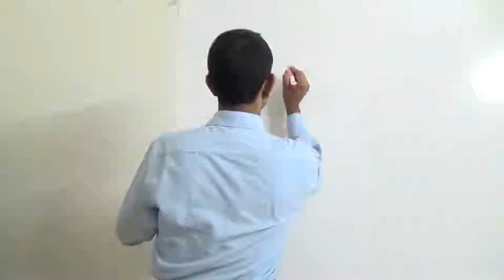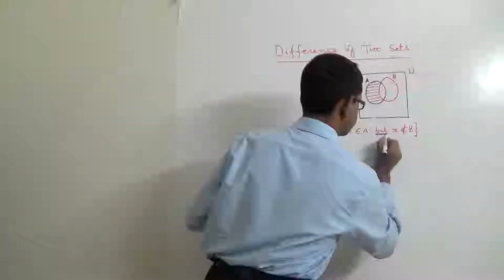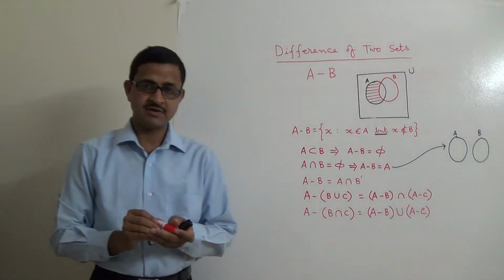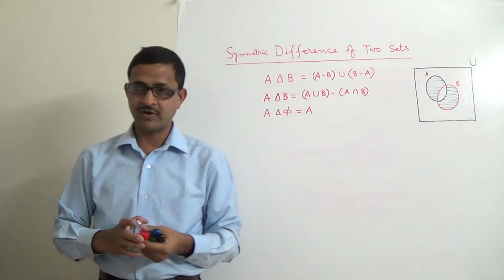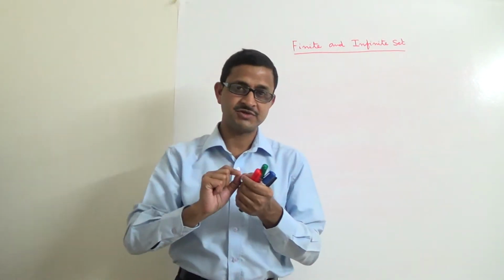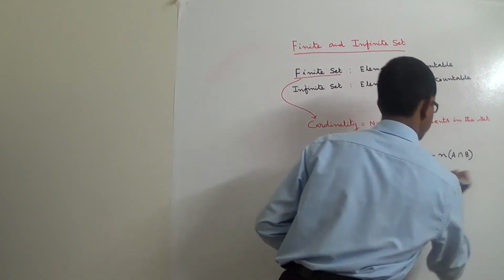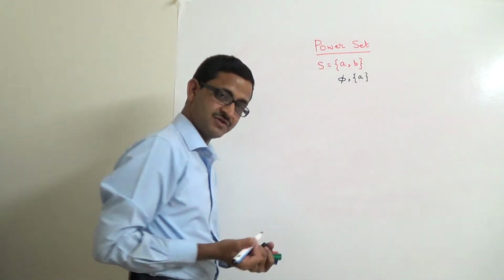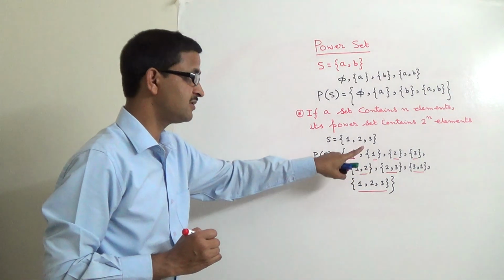Class room lecture covering CBSE syllabus on Sets (part 3) from KonarClasses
This is the class room lecture on Sets (part 3) covering CBSE syllabus.